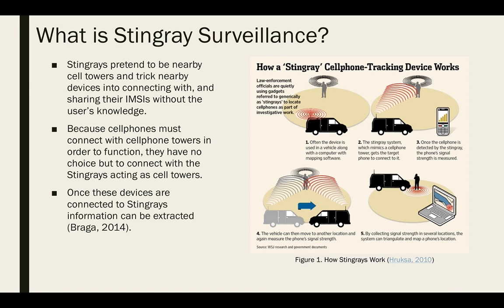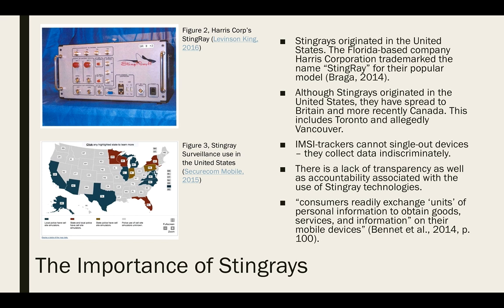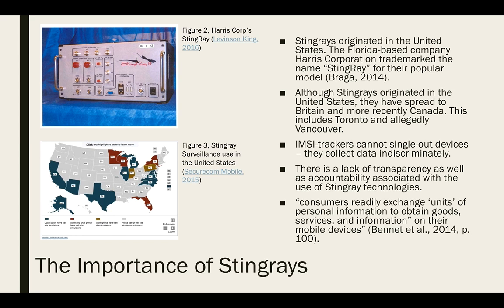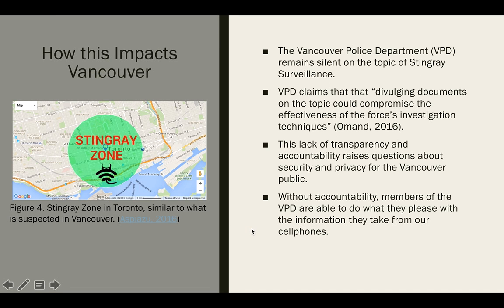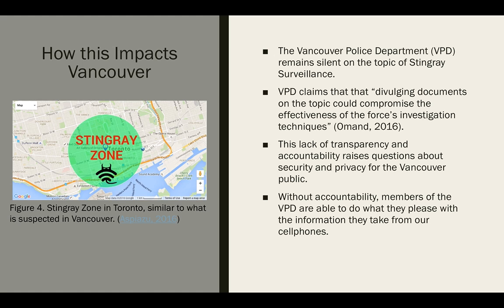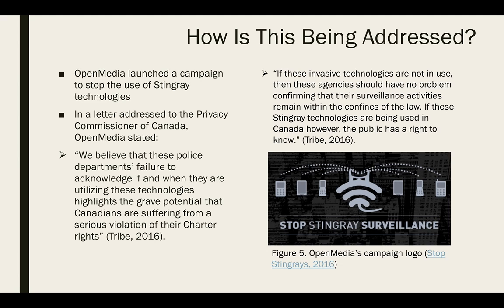CMNS 453- Assignment 2